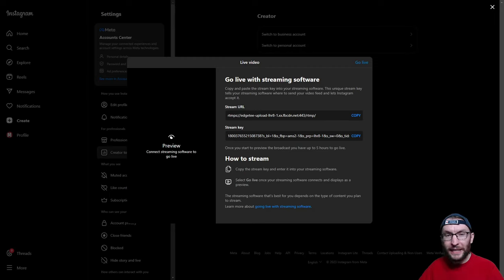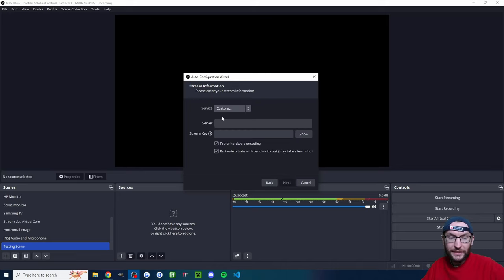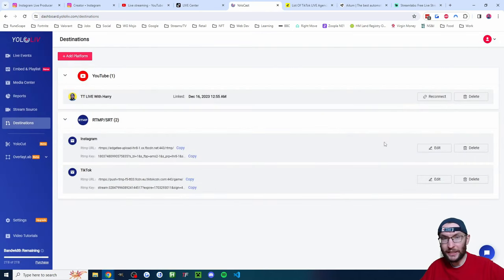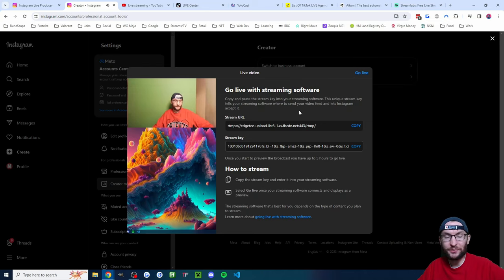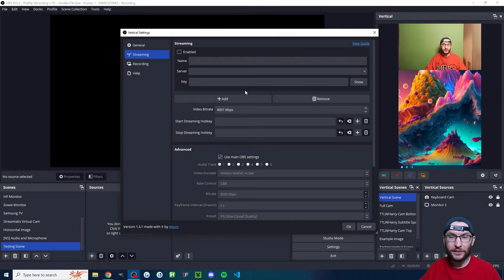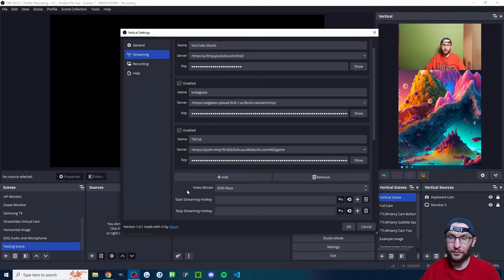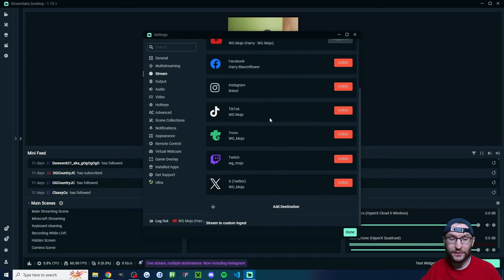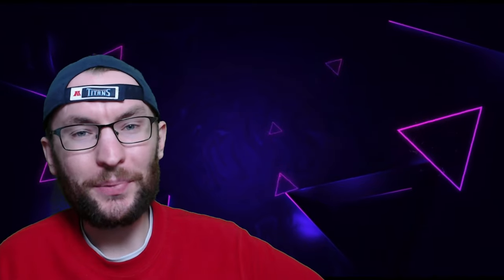Stream on TikTok, YouTube Shorts and Instagram - Vertical Streaming Is Here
In this video guide, I show 3 methods to create a vertical multistream for Instagram Live, TikTok LIVE and YouTube Shorts. This includes YoloCast, Aitum Vertical and Streamlabs Ultra. I'll also show you the stream keys.

🎬 *YoloCast*

YoloCast gave me free access to their business plan, however this video is not sponsored.

Timestamps:

00:00 - Intro
00:07 - Instagram stream key
00:33 - YouTube Shorts
00:35 - TikTok LIVE stream key
01:00 - Method 1 - YoloCast
04:41 - Weekly tips and tricks
04:59 - Method 2 - Aitum Vertical
08:10 - Method 3 - Streamlabs Ultra
10:13 - Add TikTok alerts